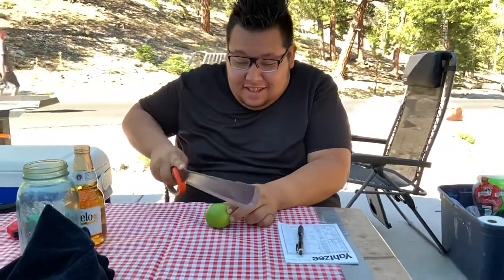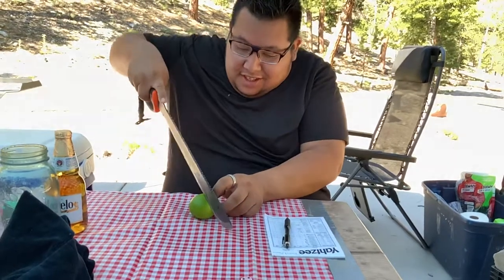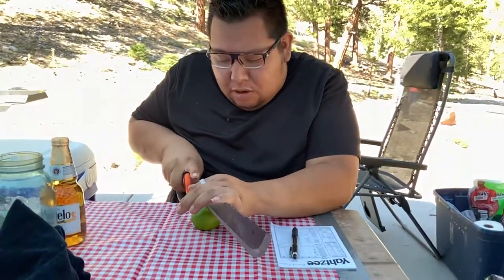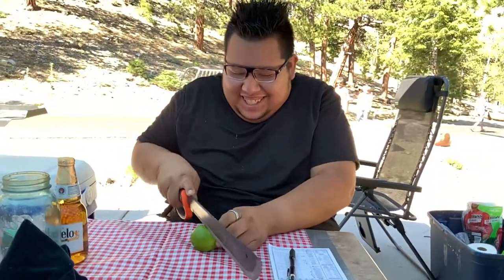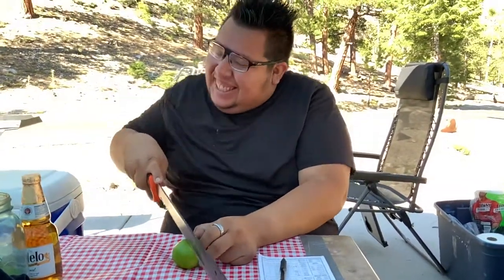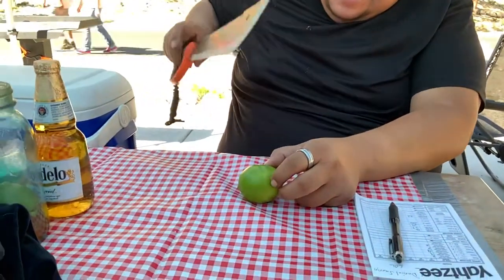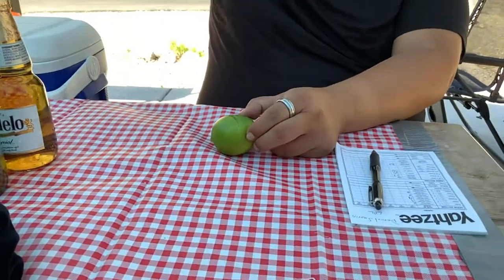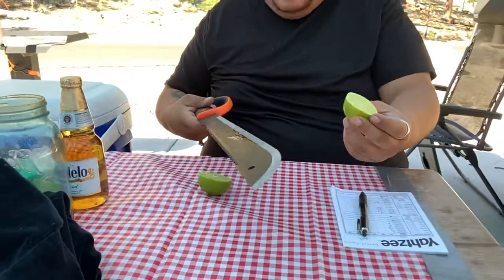Cutting a lime with Machete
Good mixed thc got me going slow motion